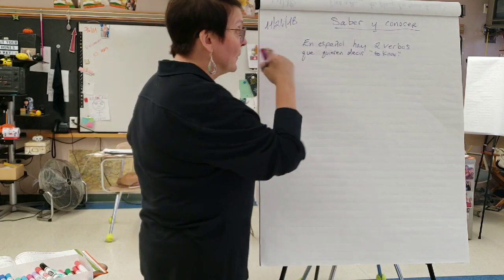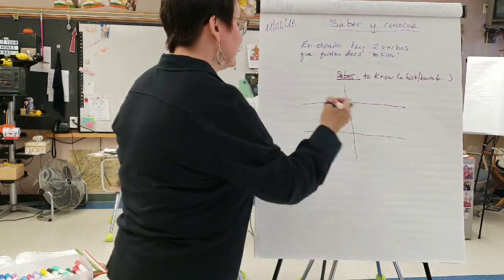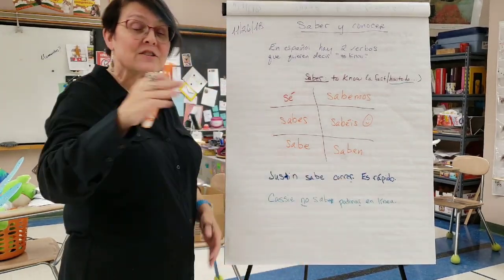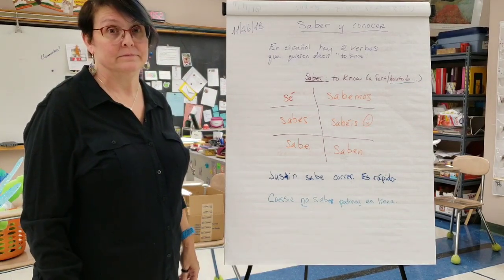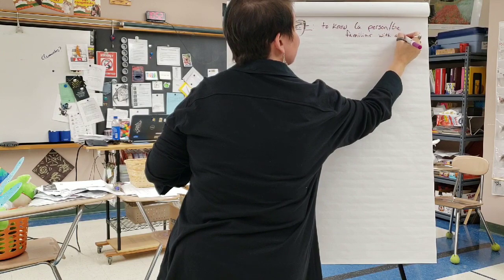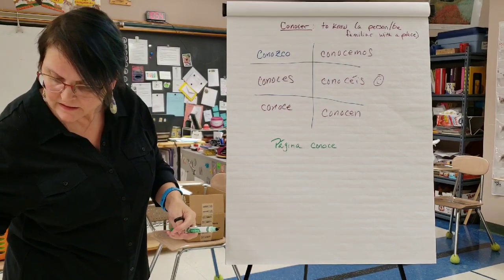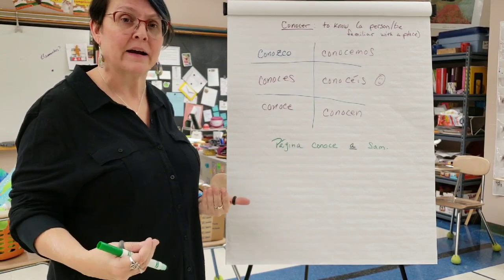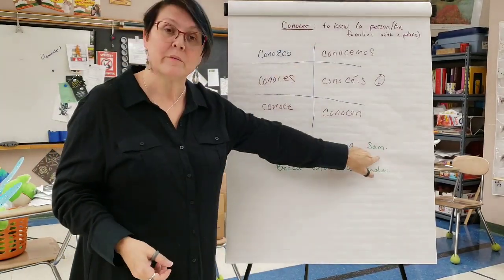Saber y Conocer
Apuntes y explicación de las diferencias entre saber y conocer.